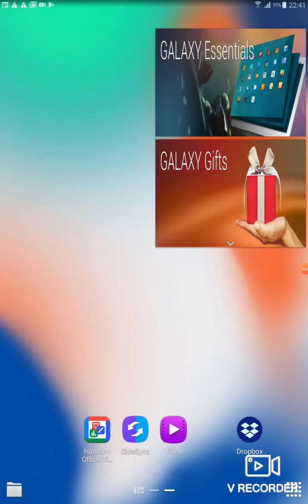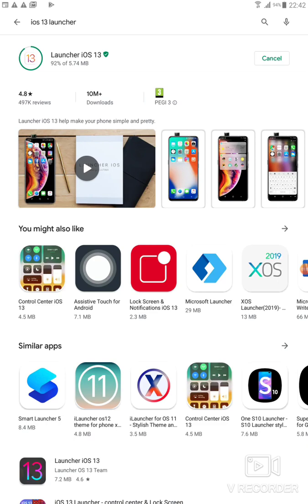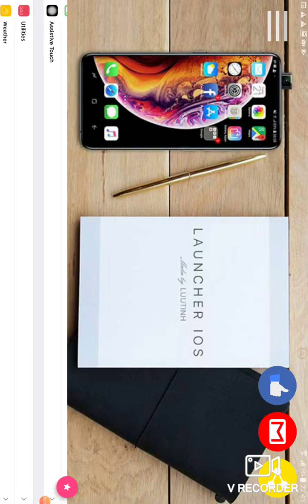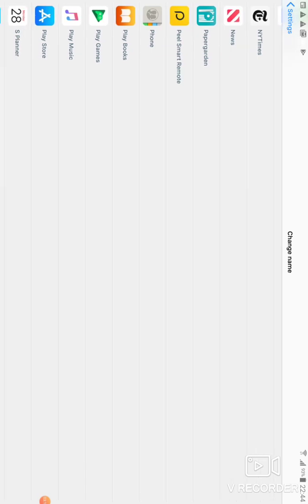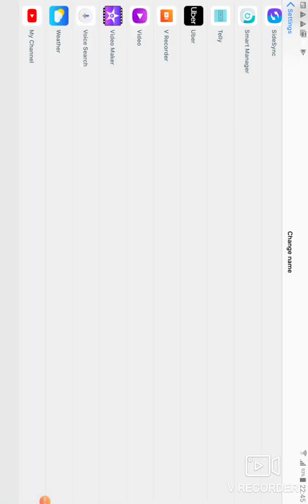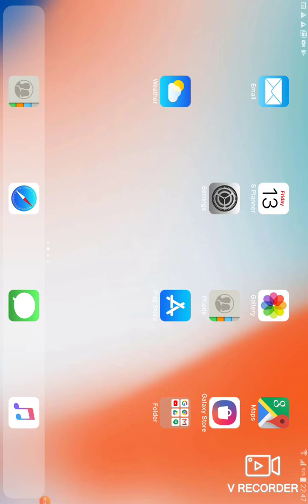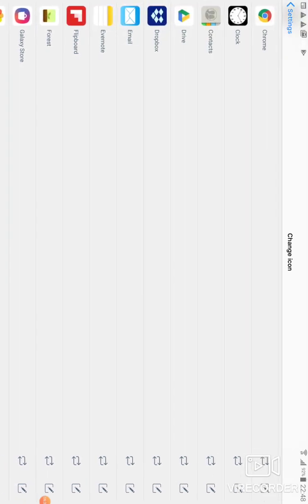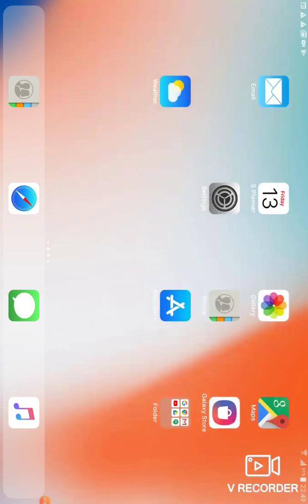How to make a Android tablet into an iPad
Hey Rookies